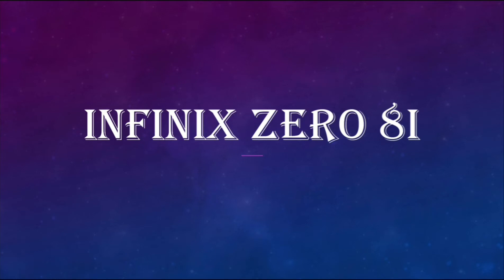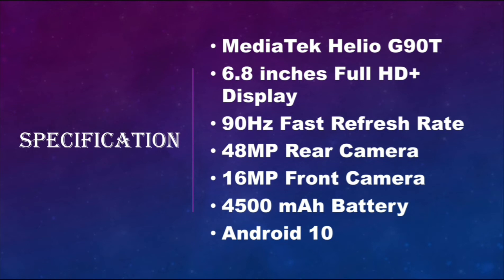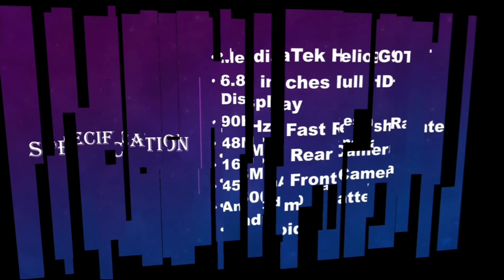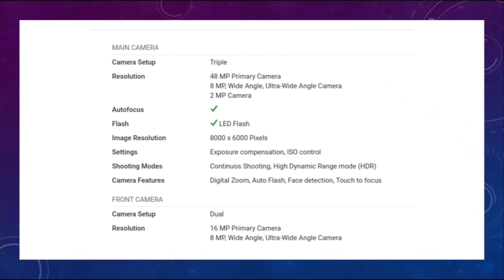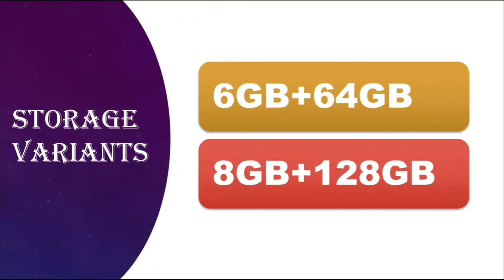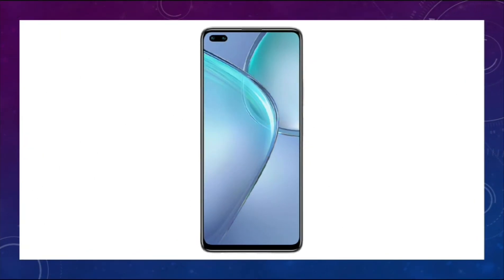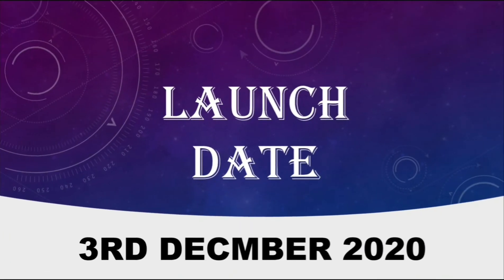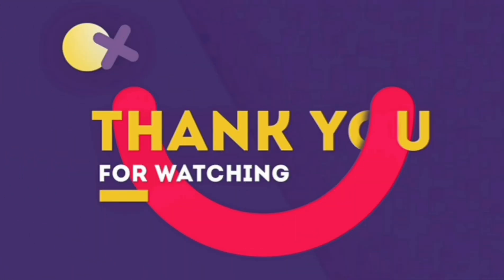Infinix Zero 8i | Full Specification 🔥 | MediaTek Helio G90T | 48MP | India Launch Date | Price ⚡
Hello Friends Today I will tell you the Specifications and expected price of Infinix Zero 8i

Infinix Zero 8i is a new smartphone by Infinix it the going to launch in India on 3rd December 2020

Infinix Zero 8i

Technical Om

Your Questions & Quarries

1. does Infinix Zero 8i dual has ir blaster
2. does Infinix Zero 8i dual support mi remote
3. does Infinix Zero 8i dual has fingerprint sensor
4. does Infinix Zero 8i dual has notification light
5. does Infinix Zero 8i have slow motion
6. does Infinix Zero 8i support otg
7. does Infinix Zero 8i has ir blaster
8. does Infinix Zero 8i has slow motion camera
9. how much Infinix Zero 8i 8gb ram
10. is Infinix Zero 8i
11. is Infinix Zero 8i coming
12. is Infinix Zero 8i good for gaming
13. when Infinix Zero 8i pro will launch in india
14. when Infinix Zero 8i will launch
15. when Infinix Zero 8i pro launch in india
16. when Infinix Zero 8i launch in india
17. when Infinix Zero 8i launch